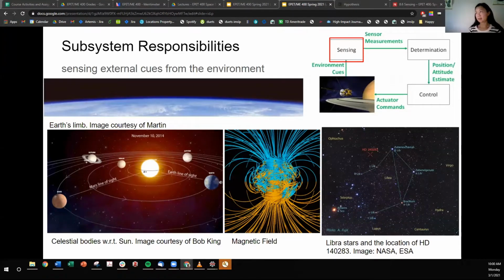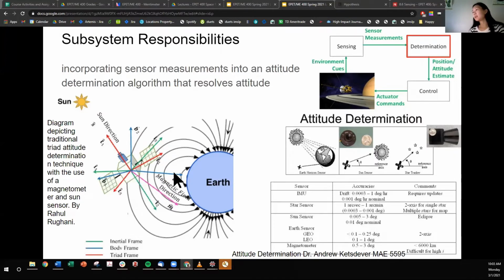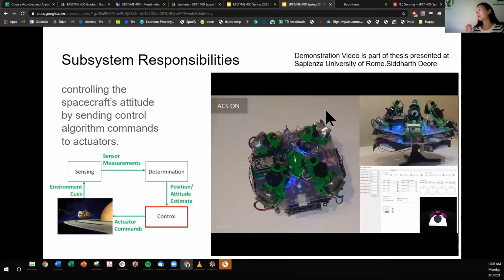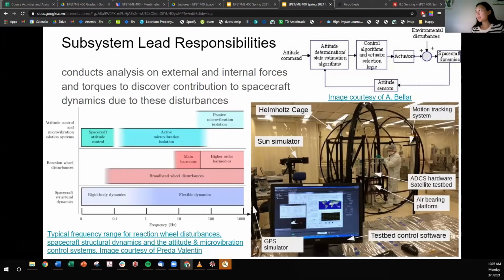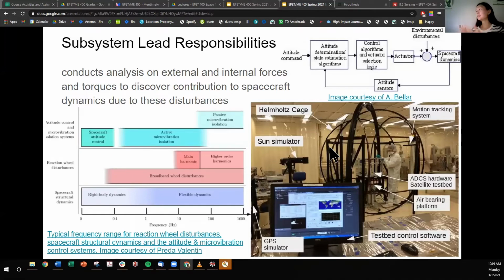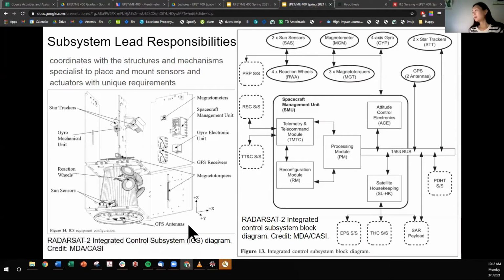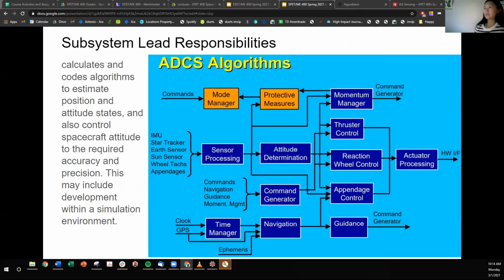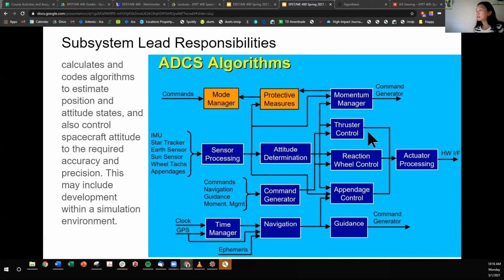8.2 Attitude Determination, Control, and Sensing: Subsystem Responsibilities